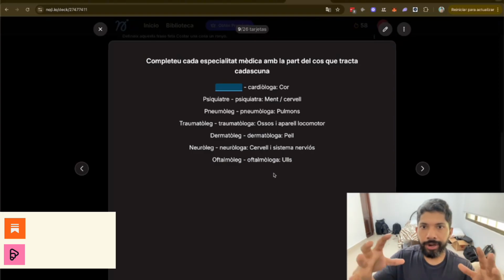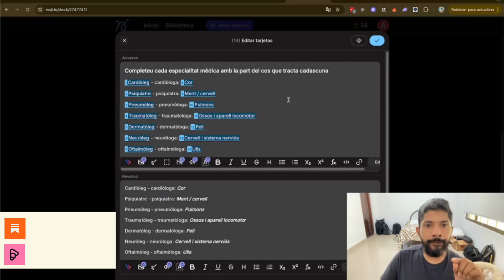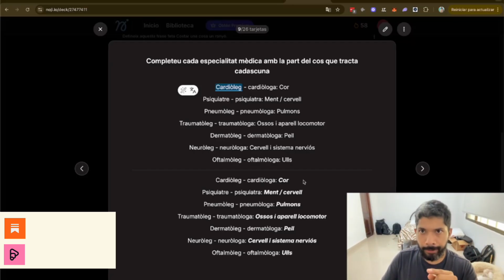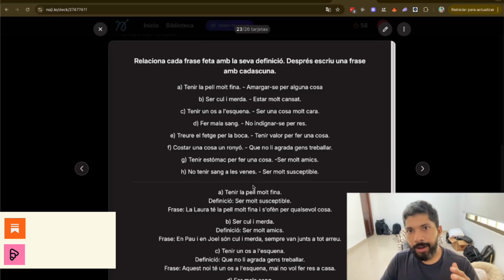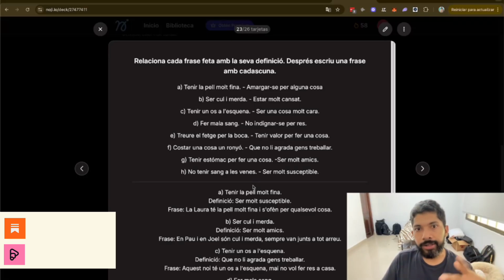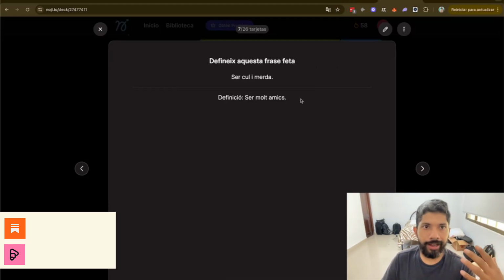How To Take Full Advantage Of Your Noji Flashcards To Improve When Learning A Language